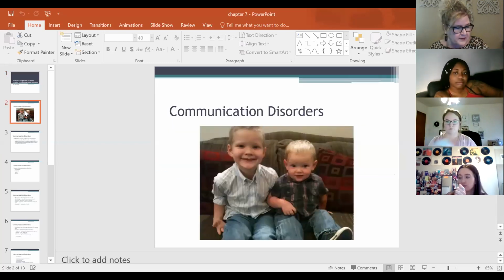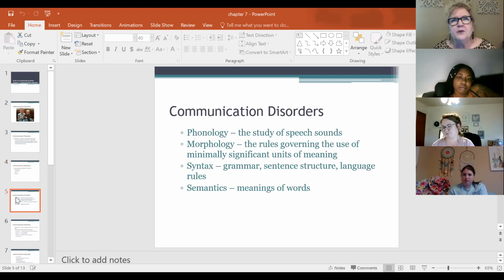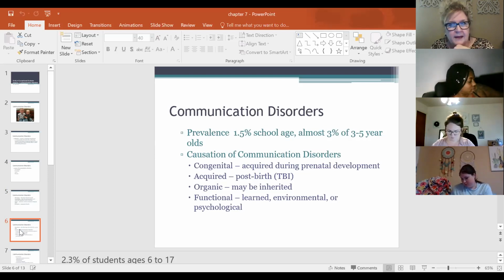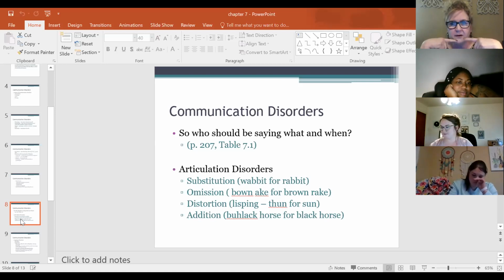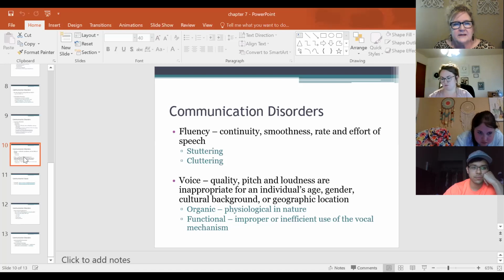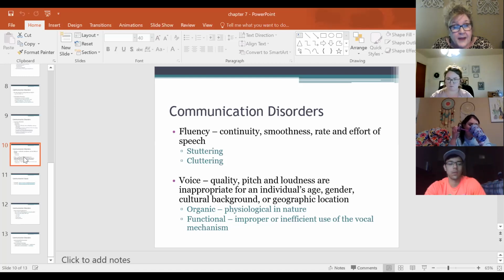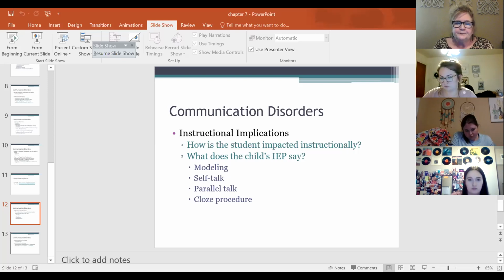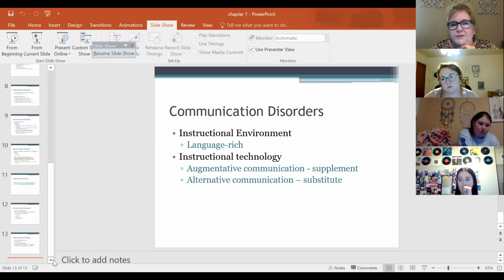Week 7 Webinar